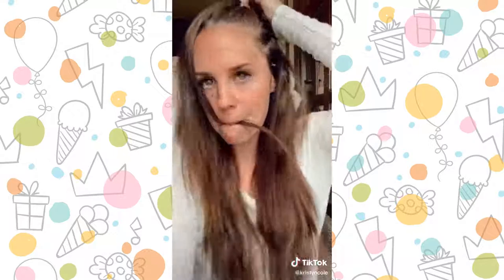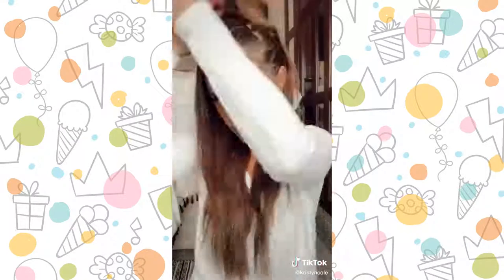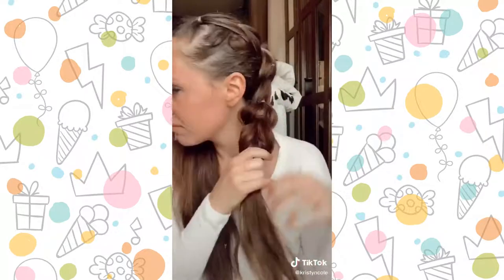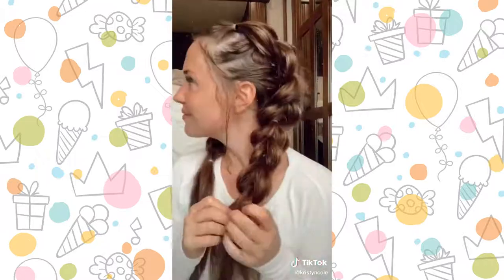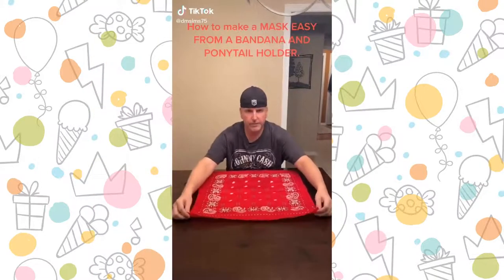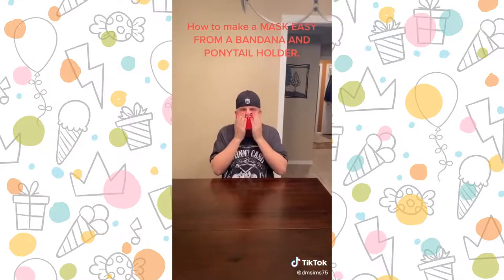Top viral trending videos of the week #0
anyone got any toilet paper?
  by @steveaoki
No Info
  by @ivoryred0
just sittin here waiting for I Love Yous to come out.
  by @haileesteinfeld
  by @melikakhalafi
Young grasshopper @therealyaya2250 got me out here werkin 😓 🥵 😆
  by @aliciakeys
tried to make a caption but it was too insensitive @lilbussdownvalleygirl 😐
  by @lauvsongs
Poor Marble... 😂
  by @triinamerilo
  by @johnnysins
This is wild... 😳😂 (IG: mysteryparto)
  by @worldstar
No Info
  by @andyab
No Info
  by @rflowrd
Heres a happy sausage to brighten your day
  by @otisthesausage
plz wait for my dad
  by @fletcher
All the time 💕
  by @jlo
well this happened today...
  by @hxnkins
here ya go ladies
  by @mattibrumagim
Nap time 😴
  by @uncle_azeez
  by @hghussar
How I be overreacting..
  by @kflannagin
  by @pooki_7
when your boyfriends a police officer and pulls up on you and your family 😂👮‍♂️ @aaronwilliam96
  by @domenicapuopolo
our performances be so good, its scary😳🤣 @javierr
  by @justmaiko
No Info
  by @justinbieber
grocery shopping with a dancer💃🏻
  by @lexibrookerivera
Crystal was a unique patient. When she was in quarantine as a new arrival, she liked to sit on her bum.
  by @marinemammalrescue
braid hairtutorial try out this style!! Let me know what you think!
  by @kristyncole
Reposting because iTsAgAinSttHEGuiDeliNeS
  by @victoria_vicari
Mask made from bandana and ponytail holder.
  by @dmsims75
No Info
  by @justinbieber
HELLO tik tok
  by @lauvsongs